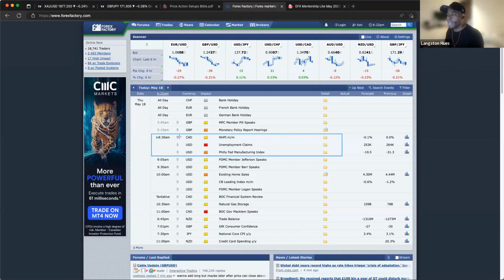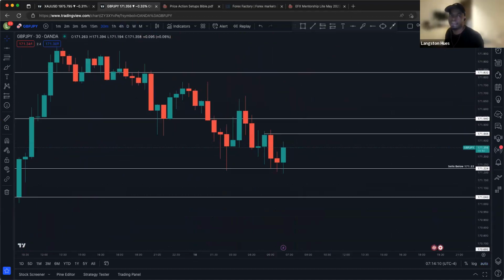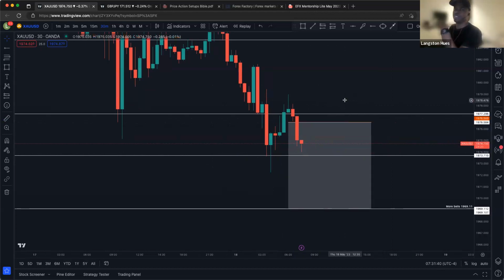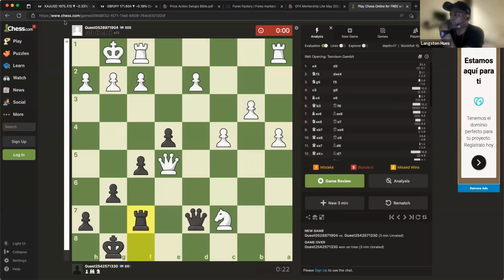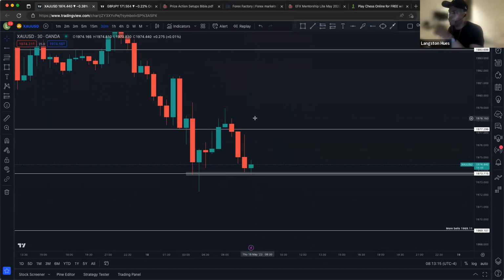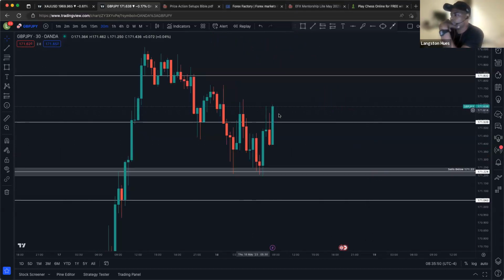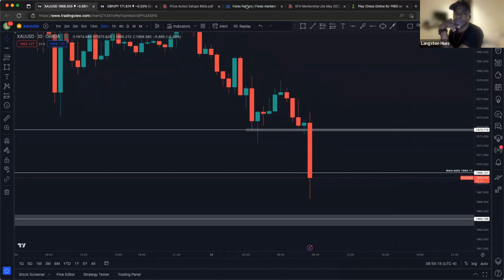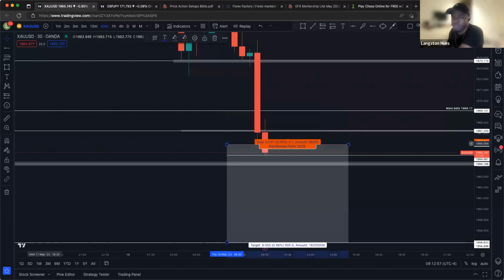🔴 Live New York Session Forex Trading Mentorship - May 18 2023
Live Forex Trading New York Session With Mentees

This free mentorship is an opportunity for those interested in Forex trading to experience being a mentee and acquire the skills necessary to successfully trade the forex markets.